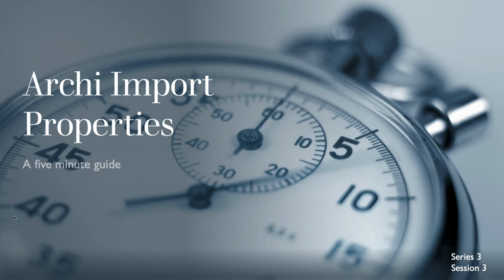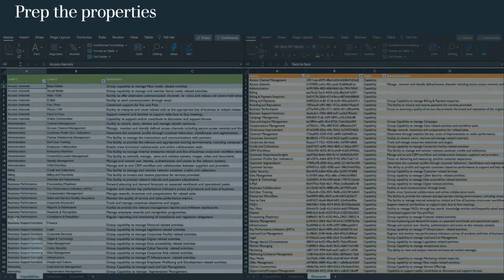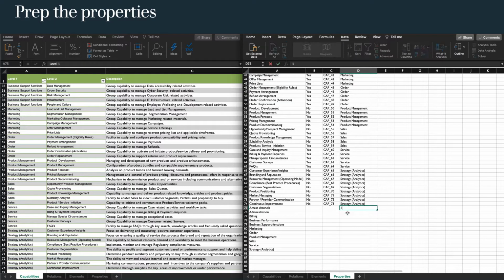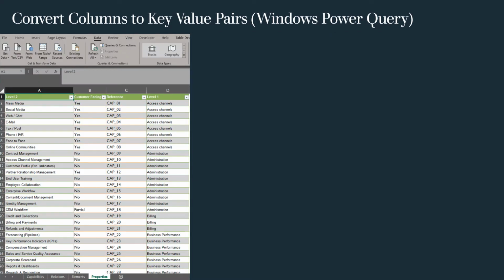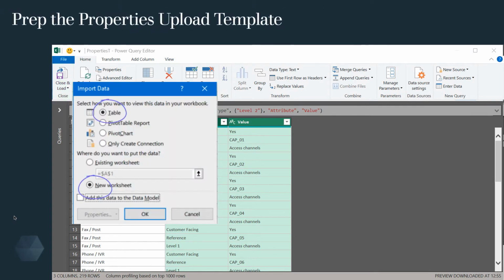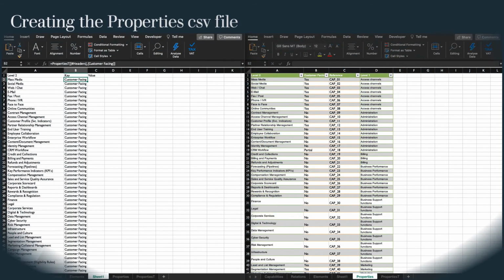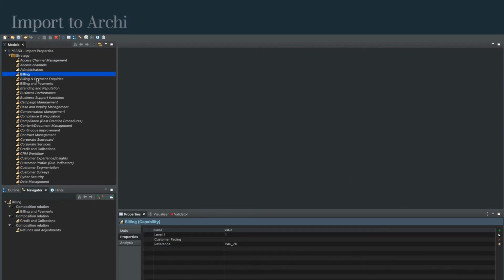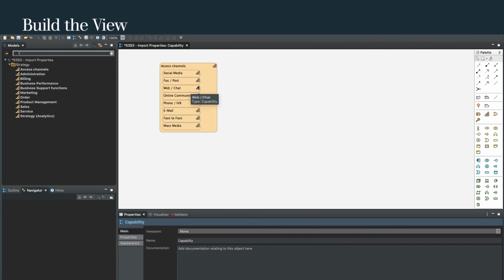3.3 Import Properties | Archi - Archimate Toolkit 5 minute guide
Examples of how Archi has been used to build out complete Enterprise Architecture Models.

This session follows on from the previous two sessions looking at importing data, into the Archi tool.